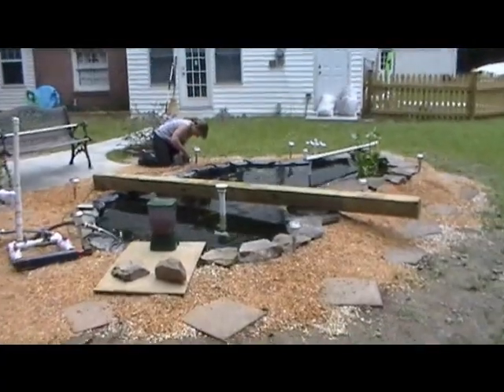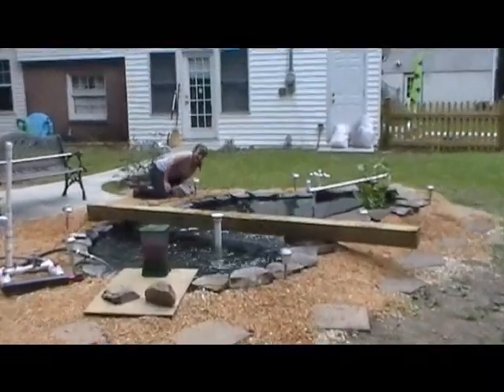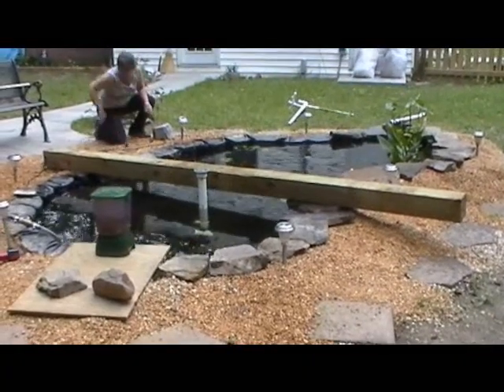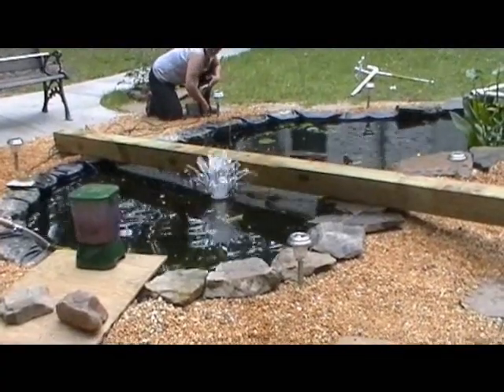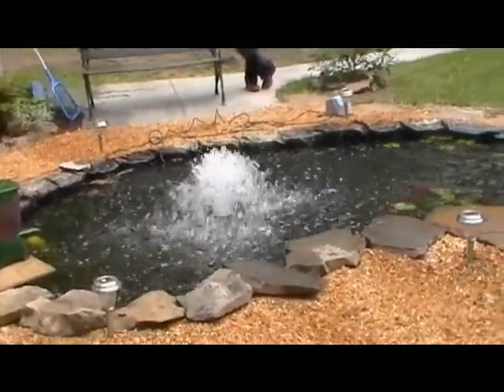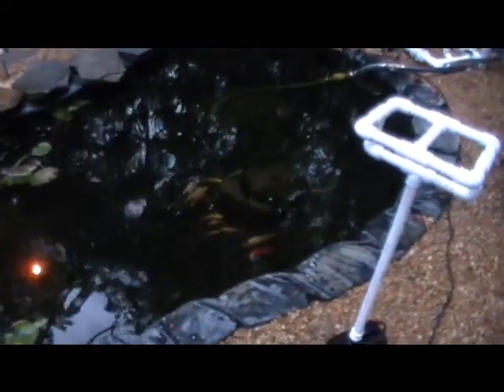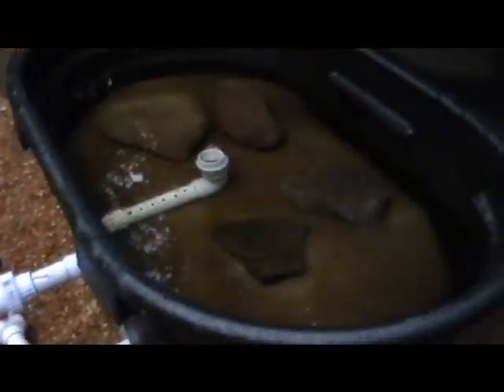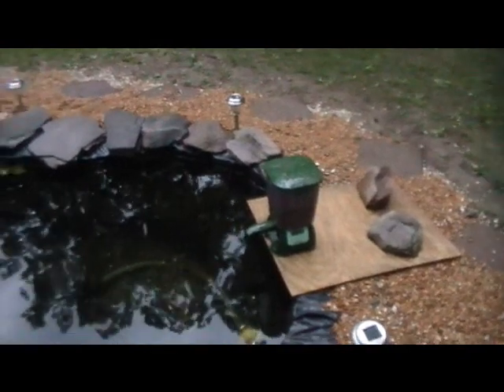Pond Fountain Ideas